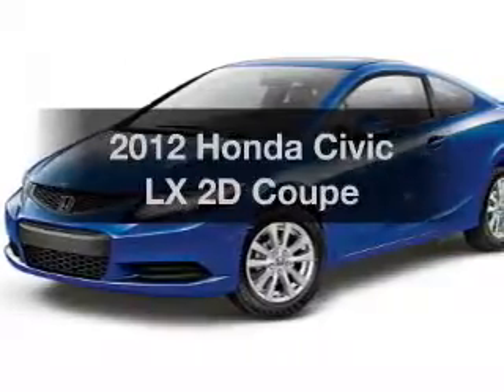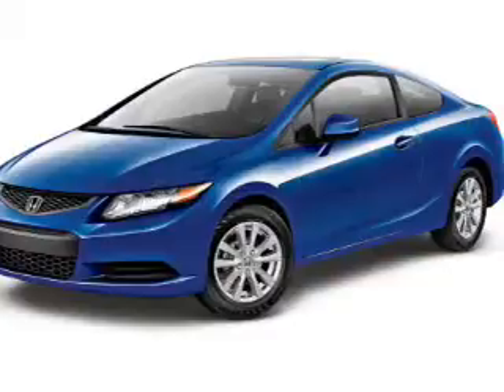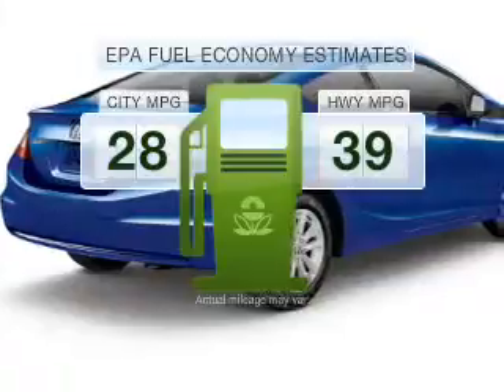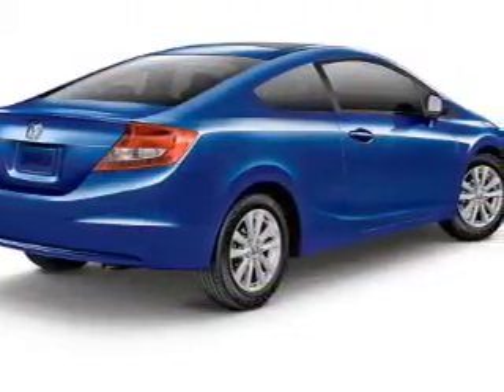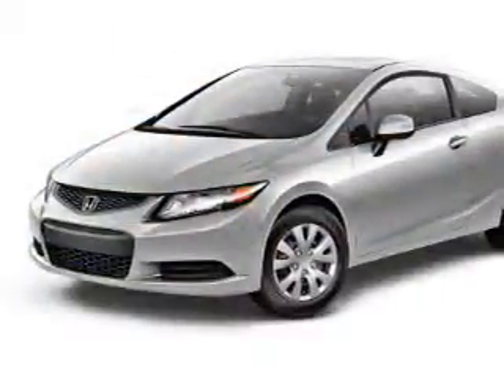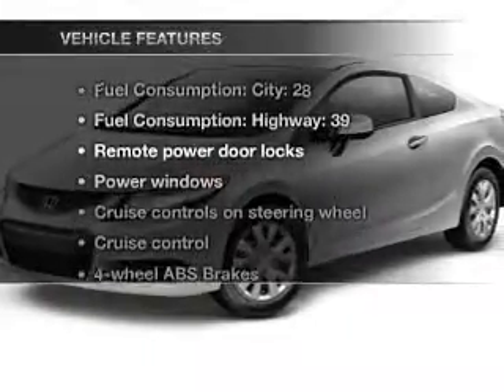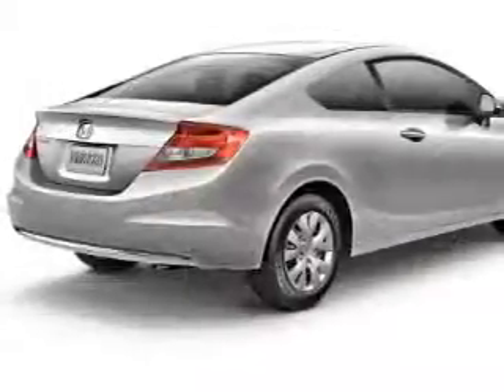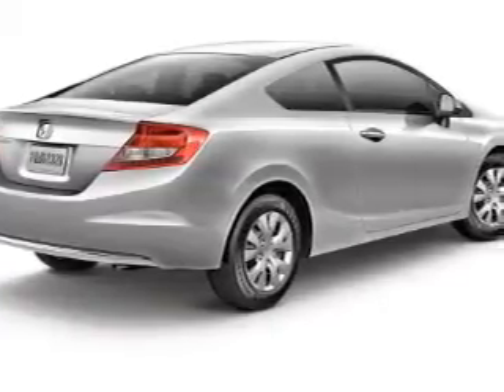2012 Honda Civic - AVONDALE AZ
Year: 2012
Make: Honda
Model: Civic
Trim: LX 2D Coupe
Engine: 1.8 liter I-4
Transmission: 5-Speed Automatic
Color: Cool Mist
Mileage: 1
Address:
10151 W PAPAGO FWY